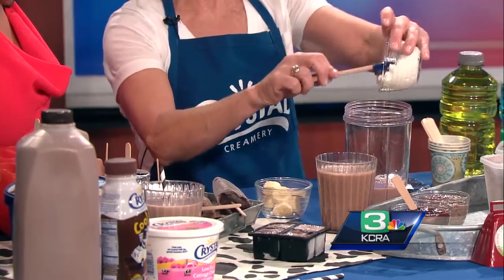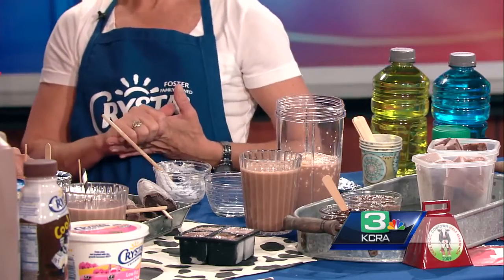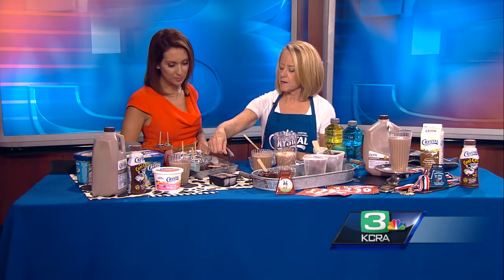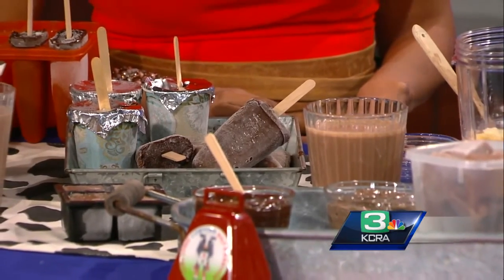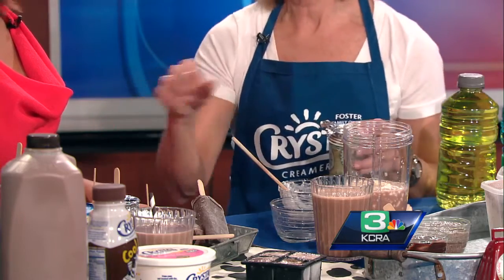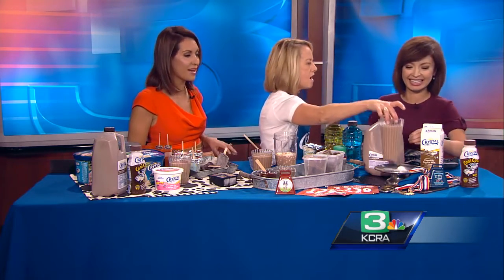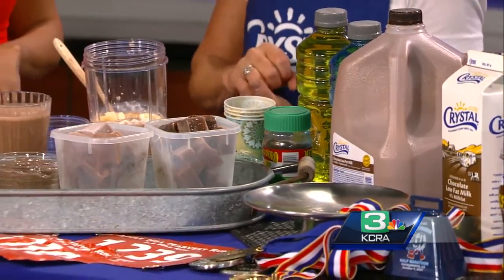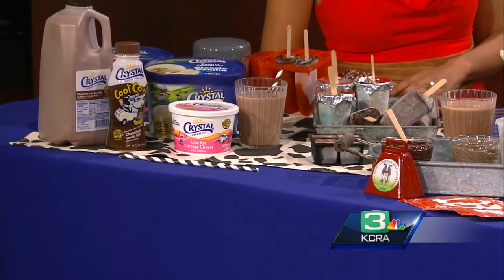KCRA Kitchen: Recovery drink options using chocolate milk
Patty Mastracco from Crystal Creamery shares recipes using chocolate milk as the base ingredient in after workout recovery drinks.